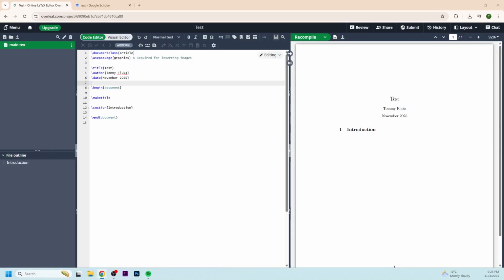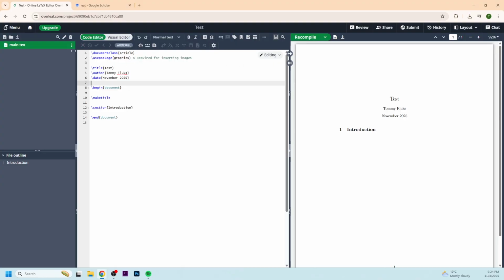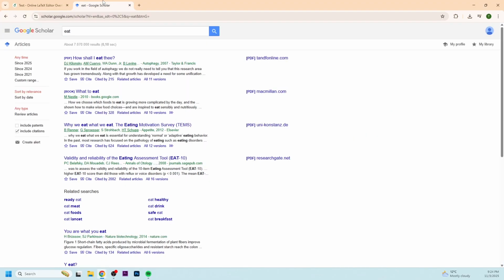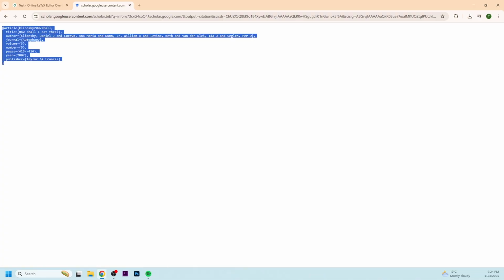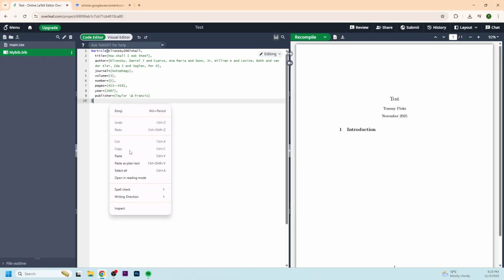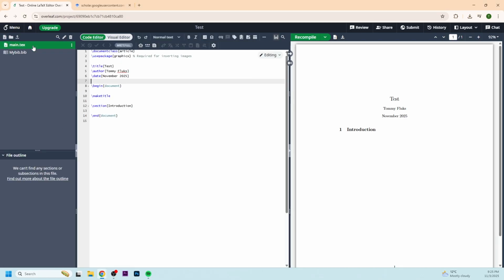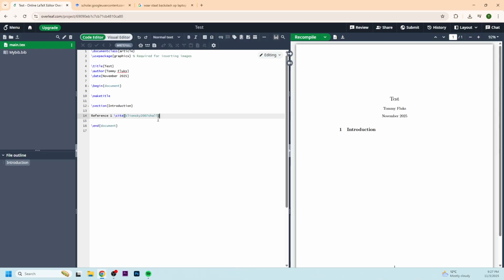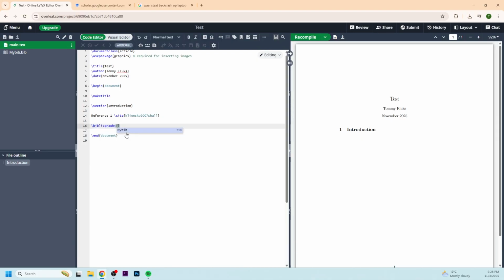How to Add REFERENCE in Overleaf LaTeX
How to Add Reference in Overleaf – Learn how to add references and citations in Overleaf with this 2025 step-by-step guide. This tutorial covers how to use BibTeX and bibliography files to manage citations efficiently in your LaTeX documents. Perfect for students, researchers, and academics who want to format references automatically in APA, MLA, or IEEE style. You’ll also learn how to link .bib files, cite sources in text, and generate a clean, professional reference list.